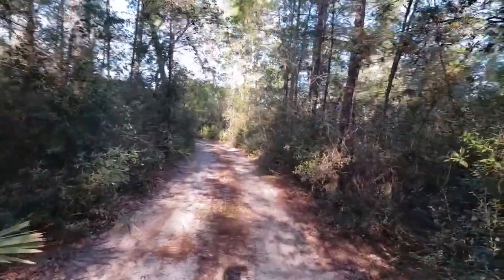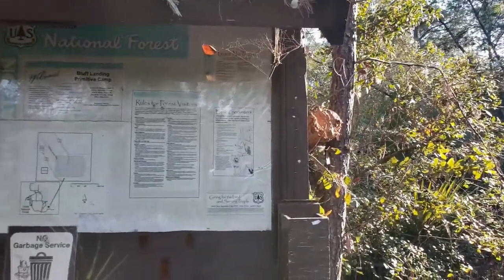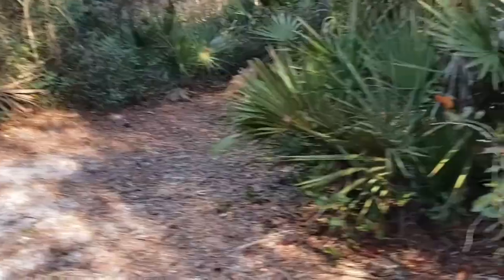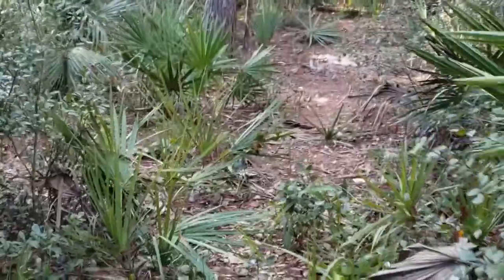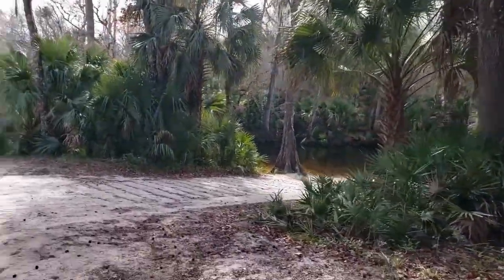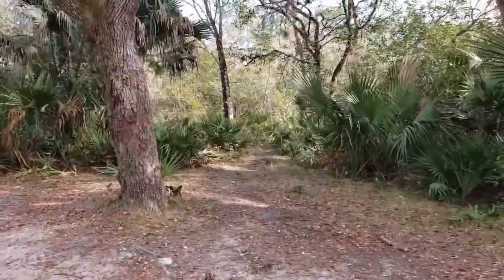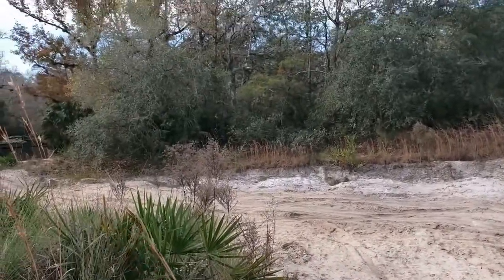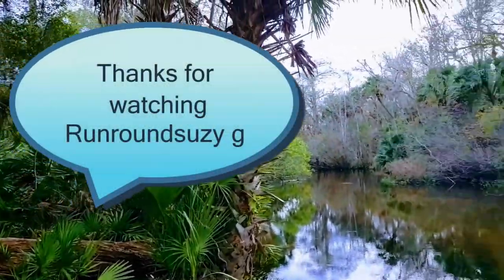4 Night stay in Florida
Check out this 4-night stay at Ocala National Forest in Florida. We stayed four nights and it was very quiet. There were some other campers there and very friendly. There are other places around there to camp. Please check their website for all the details. The hunting season depends on where and how long you can stay. This is a pack-in and pack-out. Please don't leave trash behind. These GPS coordinates are in between the boat launch and the camping spot.

I'm all about learning new things and sharing my life. If I help one person that would be great.  I chose to live in my van about 50% of the year due to work and pleasure. I love that my backyard is always changing. Come along with me on this journey!!!

My website contains an In-depth list of items I use In my van

Here is a link to some item I use in the van that makes van life easier.

Blue Sea 6006  Master Battery Switch Single Power Cut On/Off.